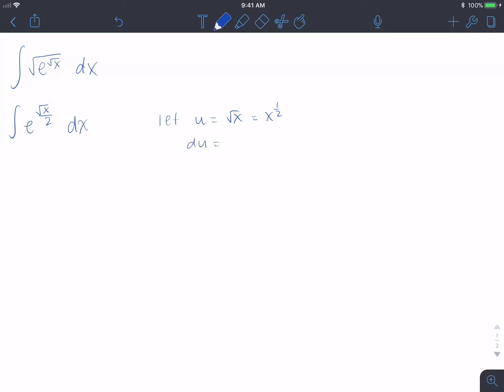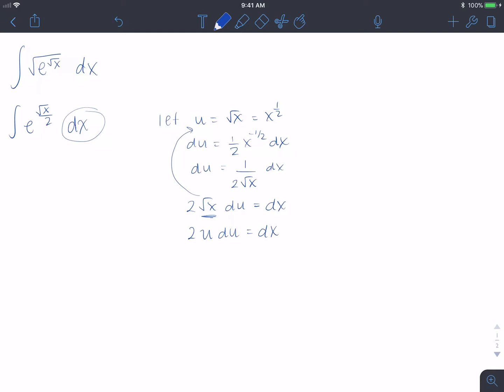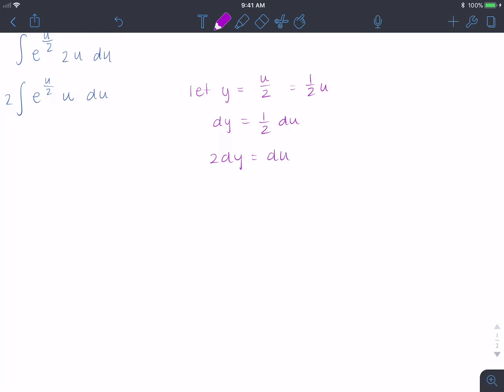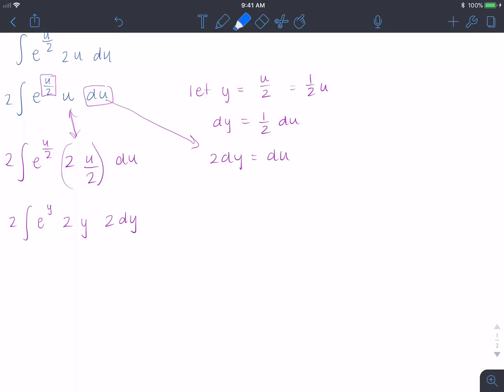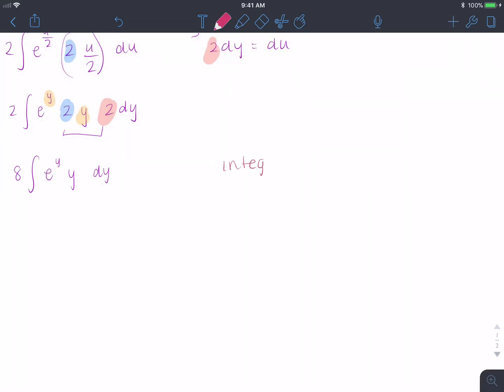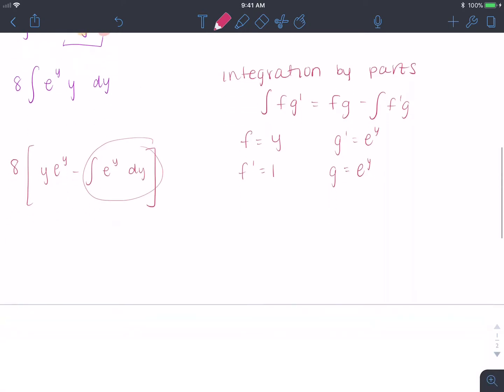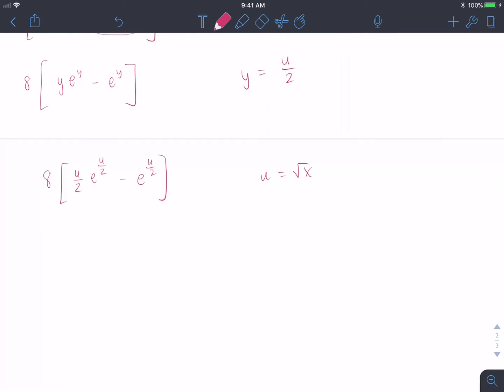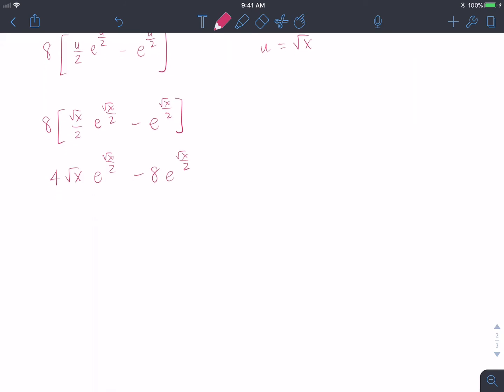Calculus 2 | Solve the Integral with a Double Substitution and IBP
Solve the integral sqrt(e^(sqrt(x)))
Use double substitution then use integration by parts (IBP)